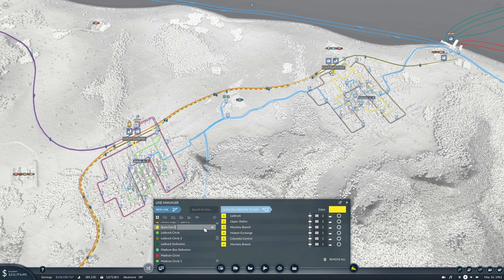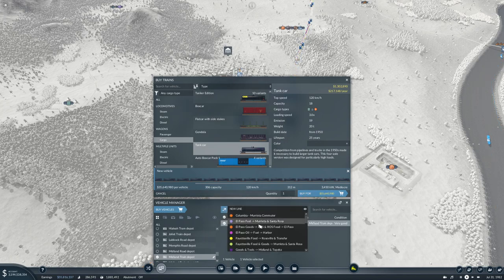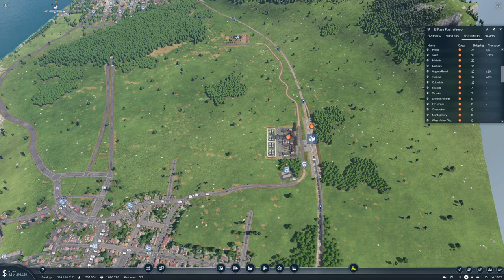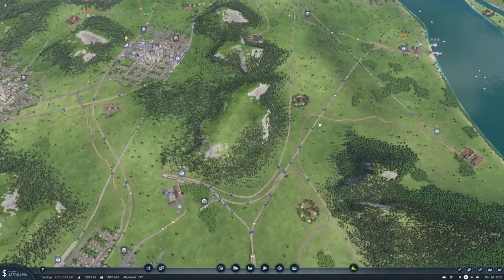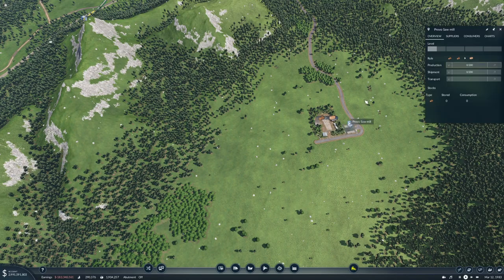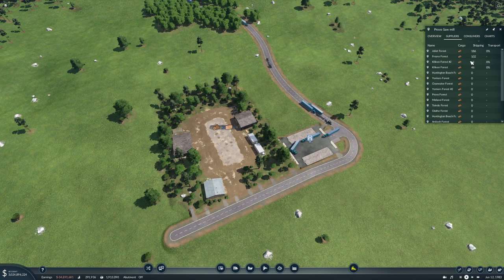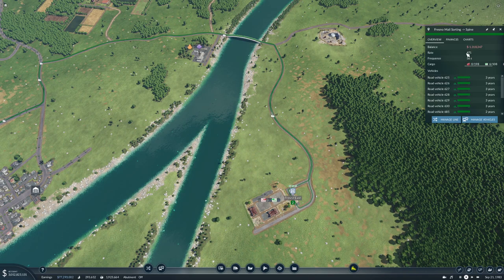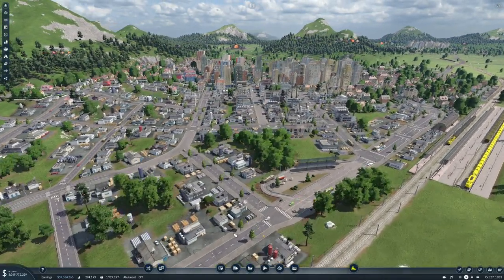Transport Fever 2 Ep44 | Let's Go MEGA | Fluids for Several Towns